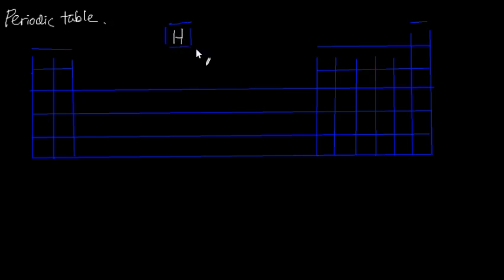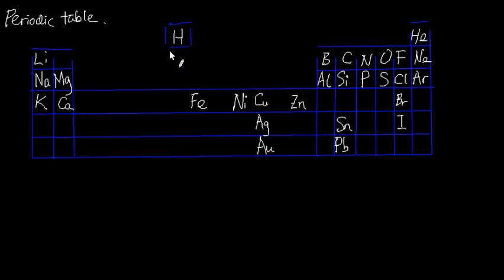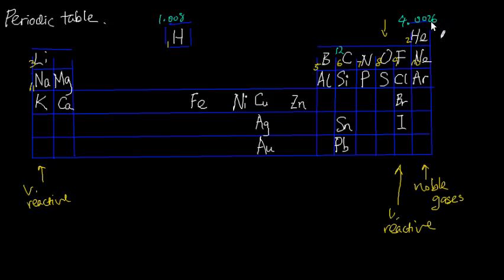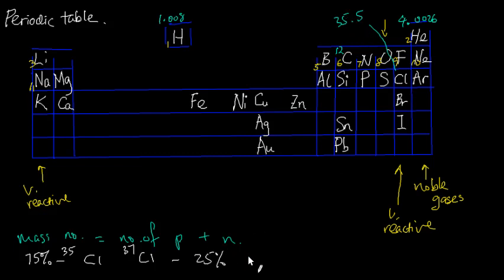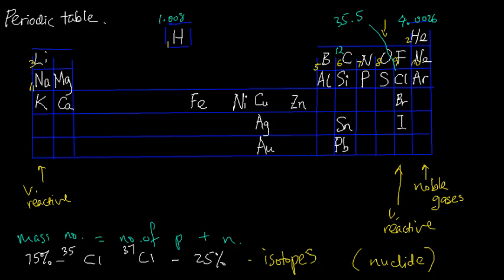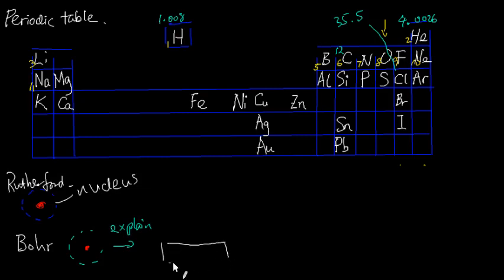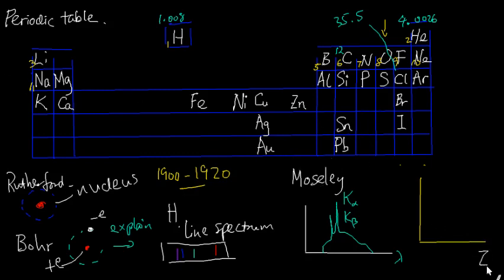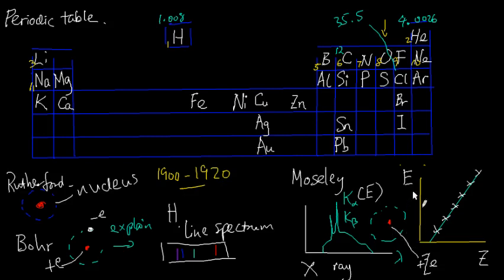294 Periodic table and the proton